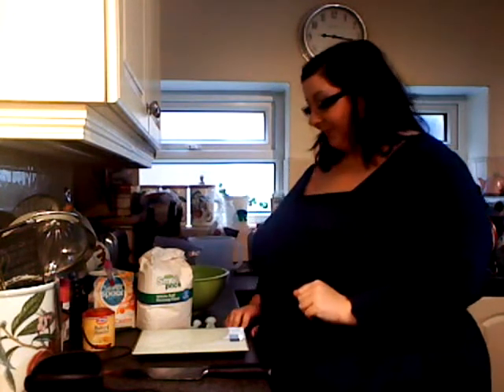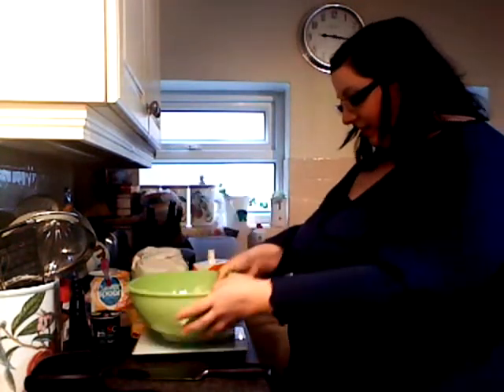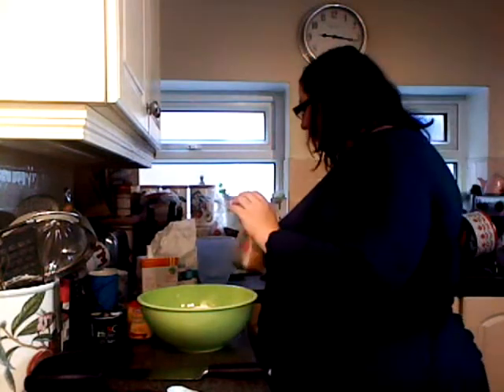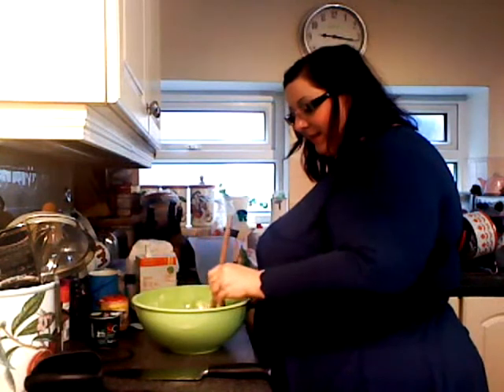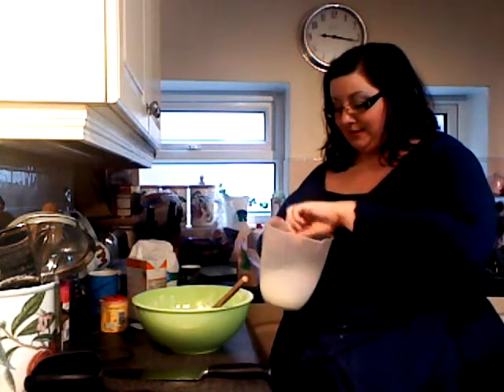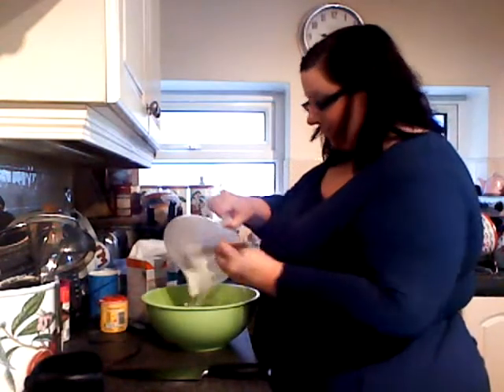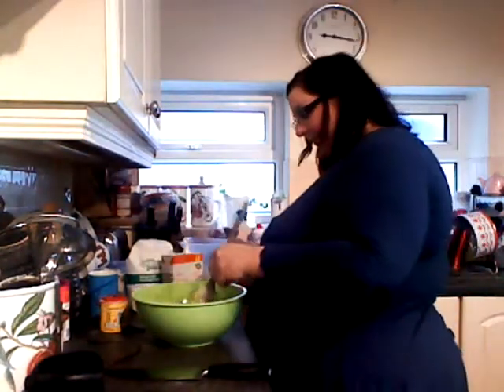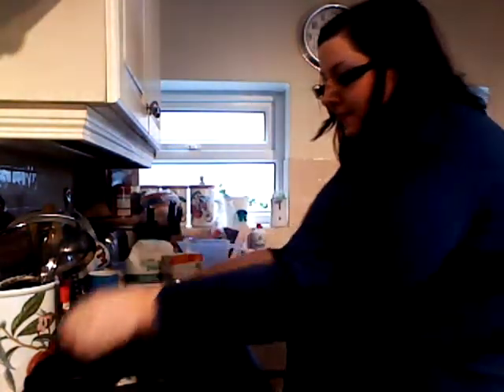How to make Soda bread- cooking with Rose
FOLLOW ME SO YOU DON'T MISS ANY REVIEWS, GIVEAWAYS AND VLOGS.

I love answering questions and making new friends so don't be shy and add me to your network of friends. xxx